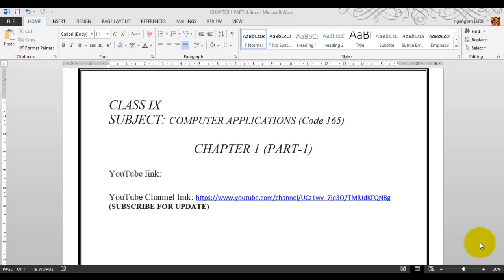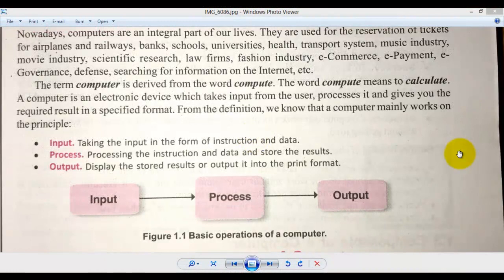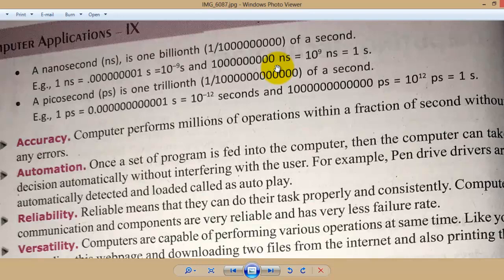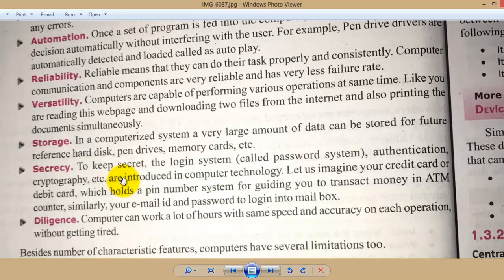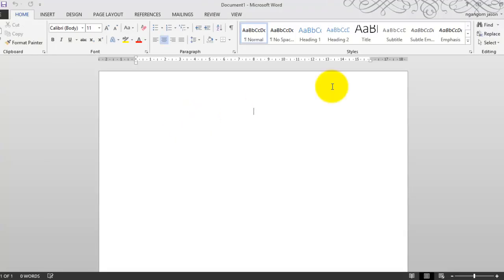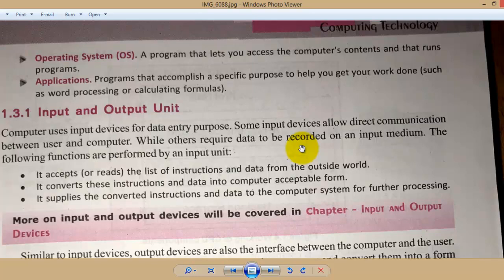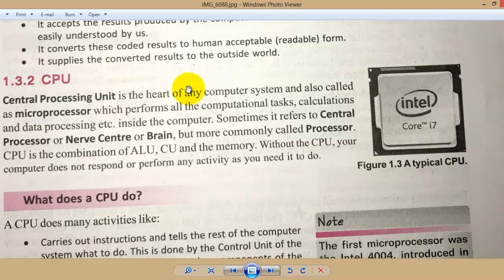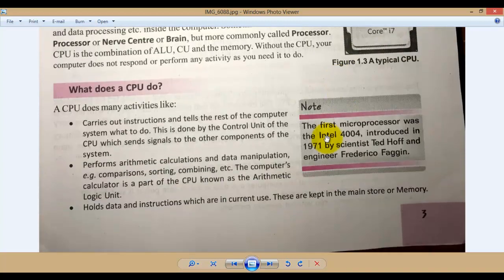CLASS IX COMPUTER APPLICATIONS CHAPTER 1 (Part 1)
RKMS Imphal.